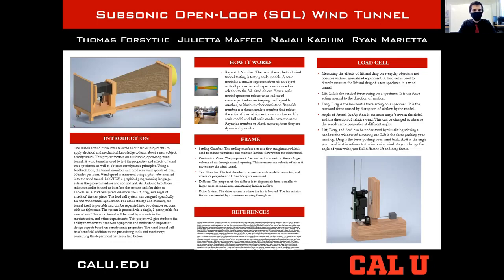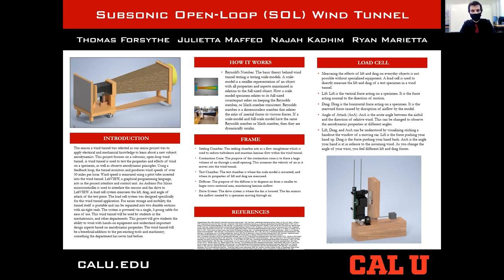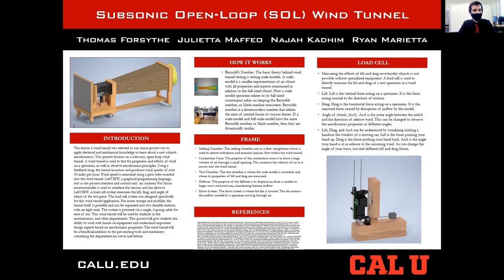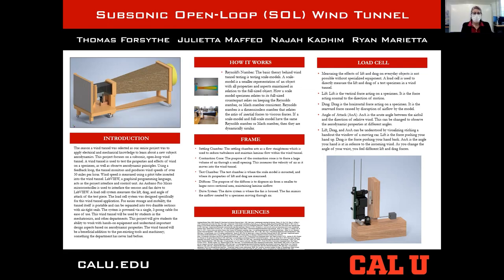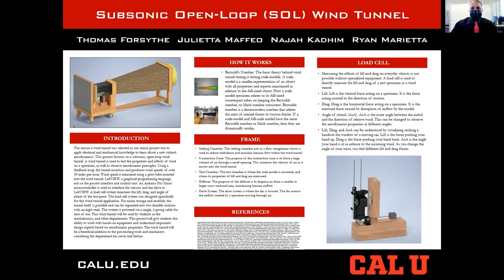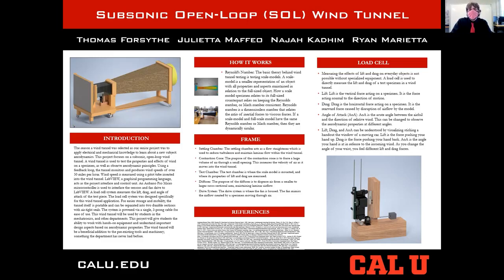Subsonic Open-Loop Wind Tunnel. Thomas Forsythe, Julietta Maffeo, Ryan Marietta, Najah Kadhim.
This project focuses on a subsonic, open-loop wind tunnel. A wind tunnel is used to test the properties and effects of wind on a specimen, as well as observe aerodynamic principles. Using a feedback loop, the tunnel monitors and produces wind speeds of over 50 miles per hour. The wind velocity is measured using a pressure sensor inserted into the wind tunnel. LabVIEW, a graphical programming language, acts as the project interface and control unit. An Arduino Pro Micro microcontroller converts the signals to input and output variables to communicate with the components. In addition, a load cell system measures the lift, drag, and angle of attack of the test piece. The load cell system was designed specifically for this wind tunnel application. For easier storage and mobility, the tunnel itself is portable and can be separated into two durable sections with air-tight seals. The system is powered via a single, 3-prong cable for ease of use. The purpose of this wind tunnel is for use by students in the mechatronics, and other departments. This project will give students the ability to work with hands-on equipment and understand important design aspects based on aerodynamic properties. The wind tunnel will be a beneficial addition to the pre-existing tools and machinery; something the department has never had before.